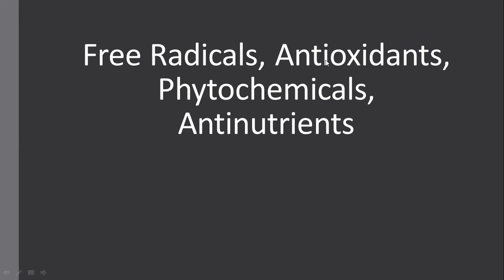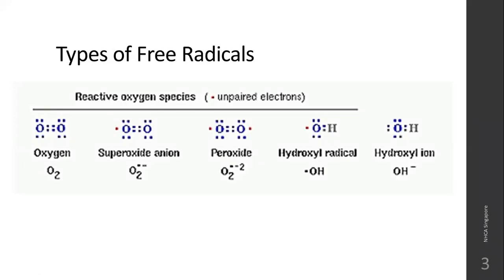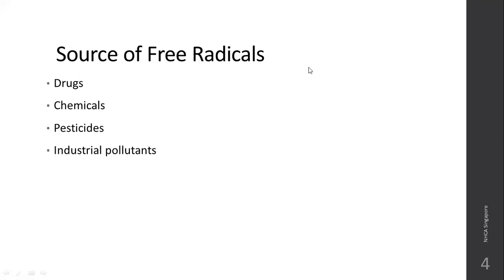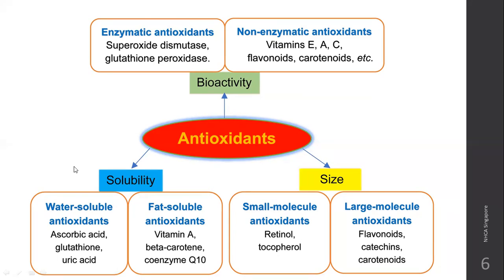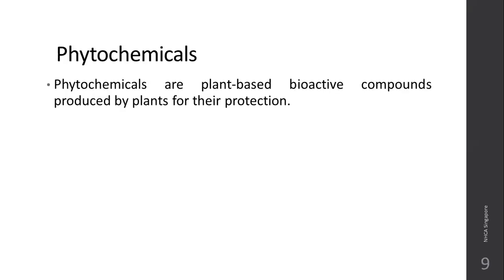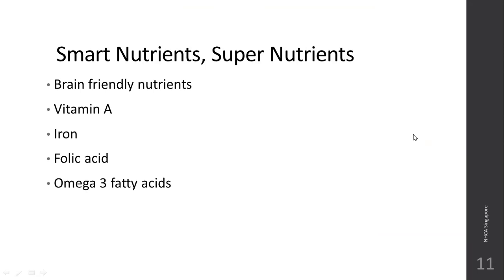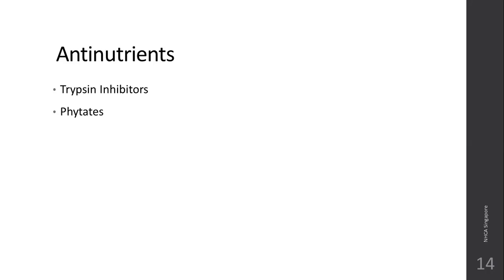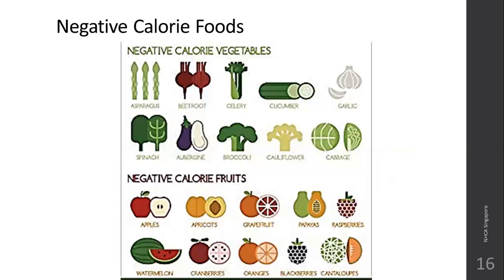Free Radicals, Antioxidants, Super Foods